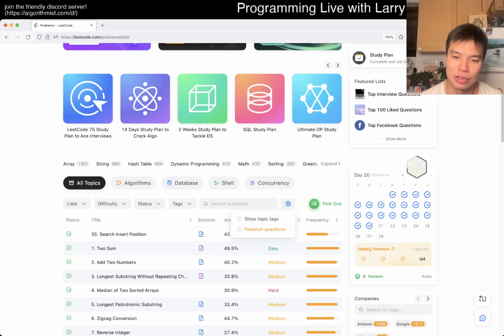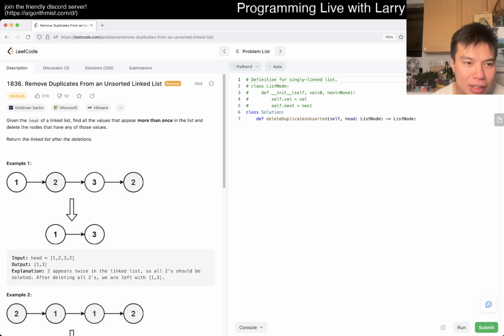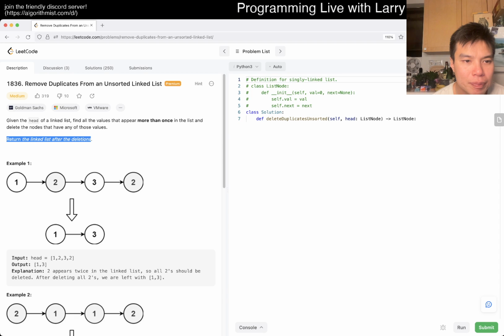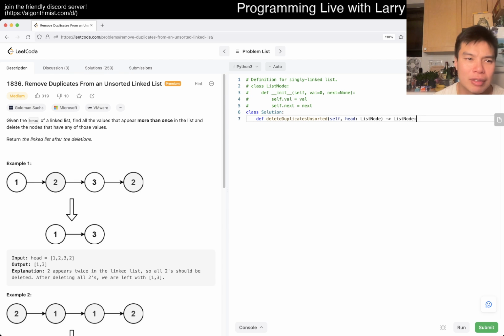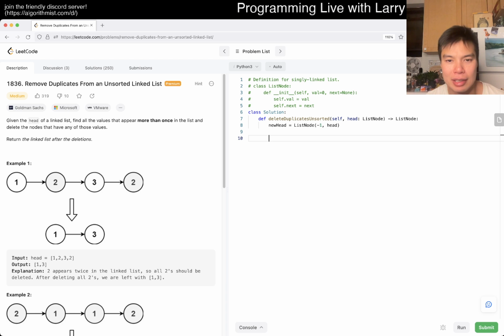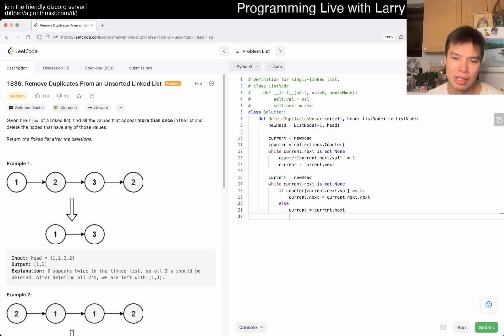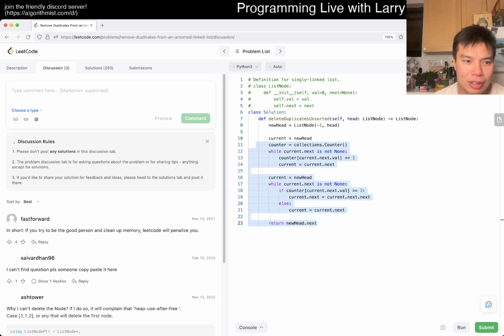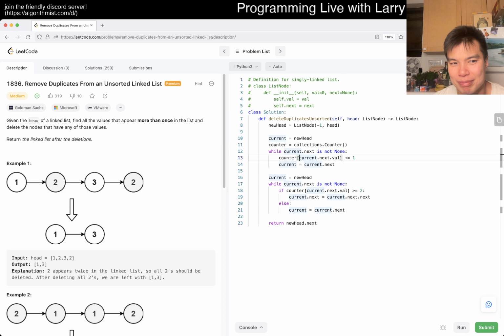1836. Remove Duplicates From an Unsorted Linked List (Leetcode Medium)